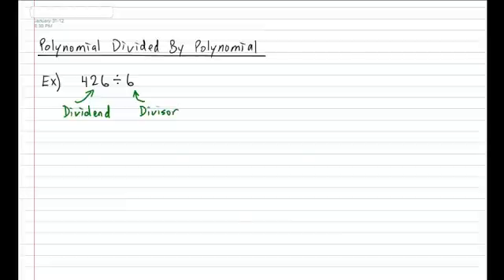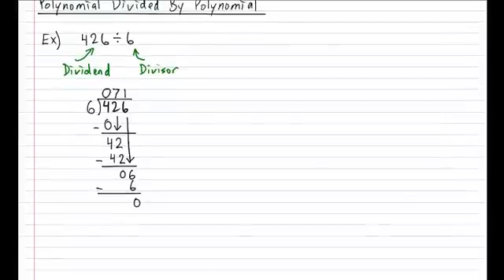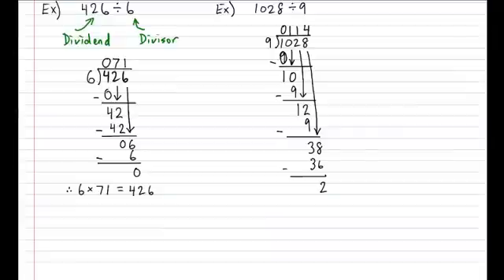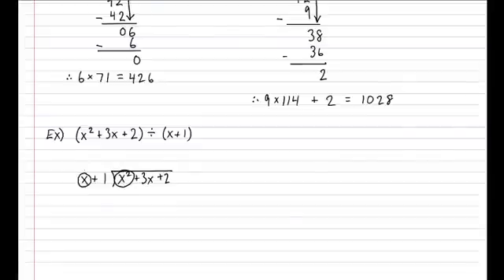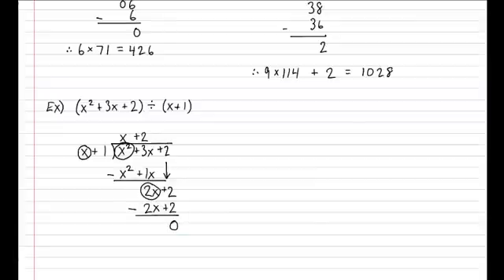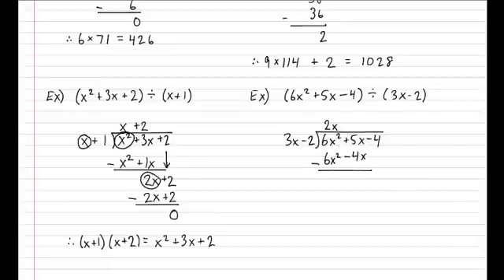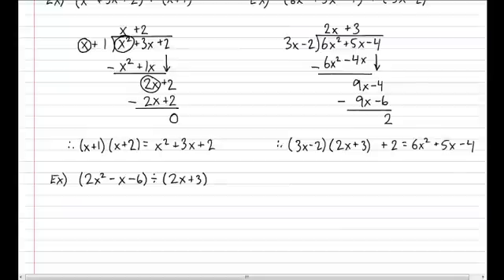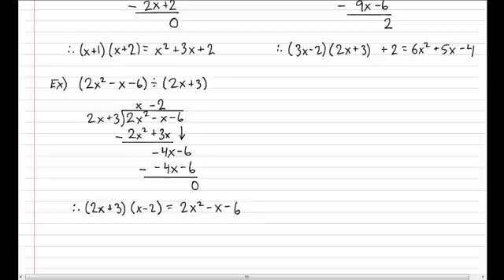Polynomial Long Division.mp4